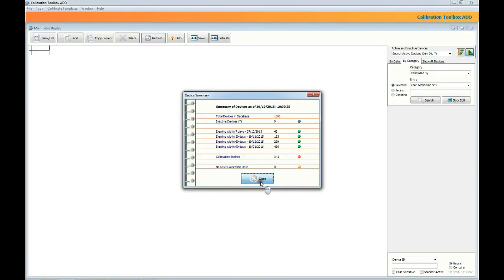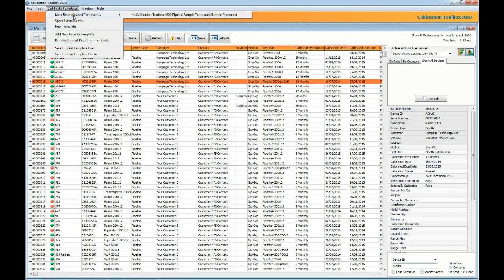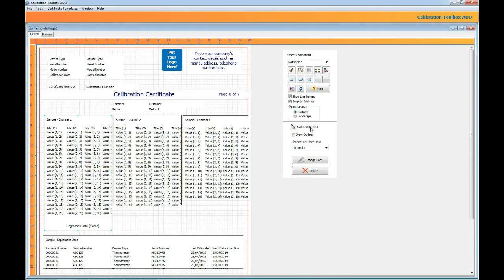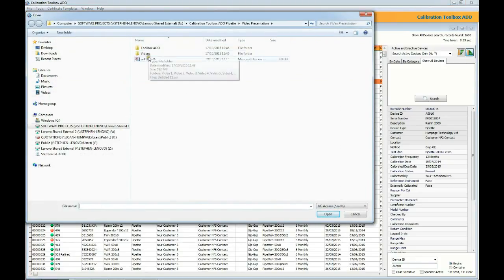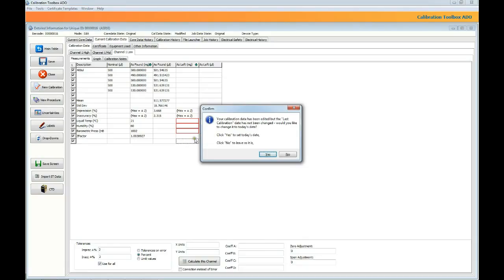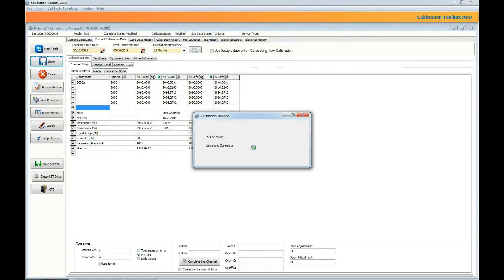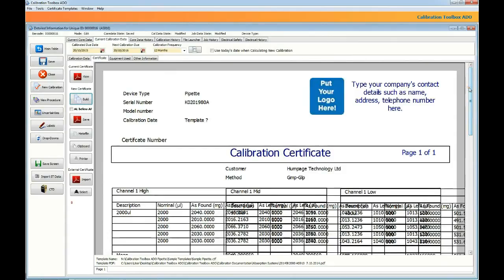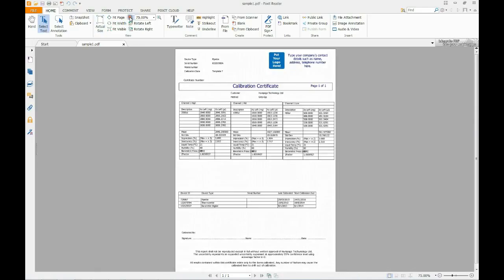Pipette Tutorial 5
Importing Data and Making Calibration Certificates